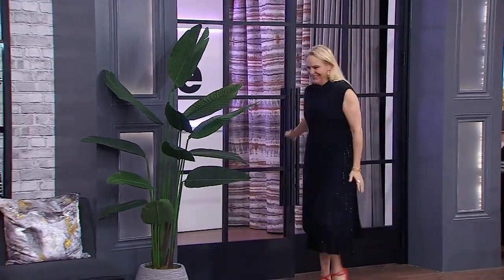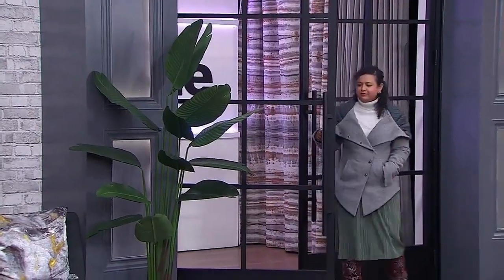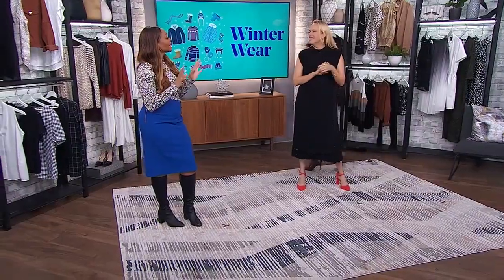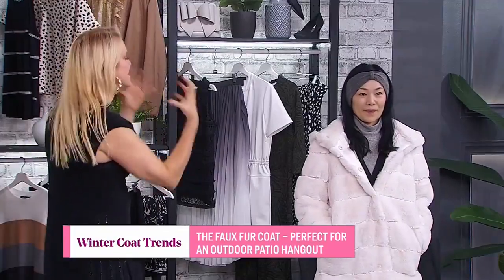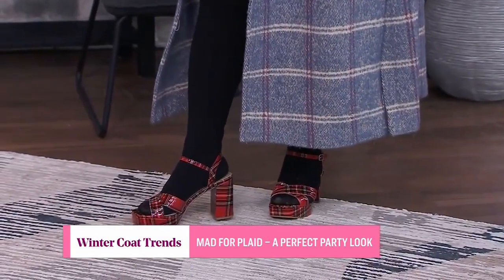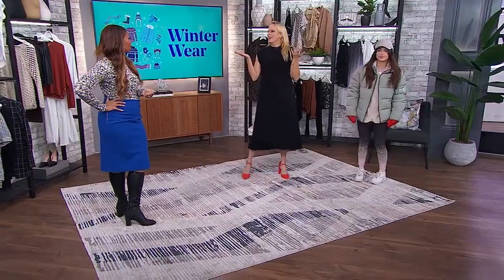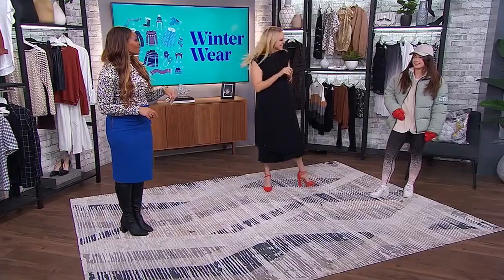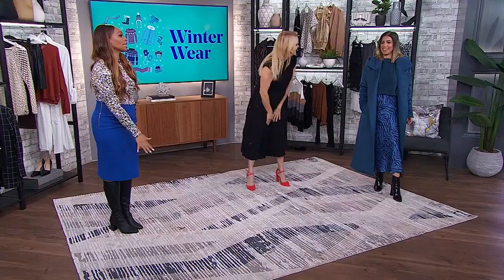5 coat styles you need in your closet every winter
Julia Grieve shows you how to make this season’s coat trends your own and prepare yourself for anything Winter throws your way. “You could be in your pyjamas in this and you’ll look like you popped out of a magazine!”